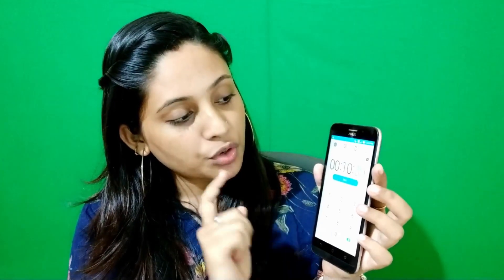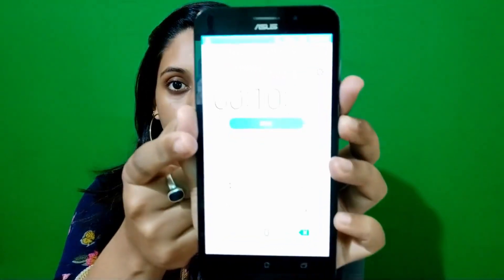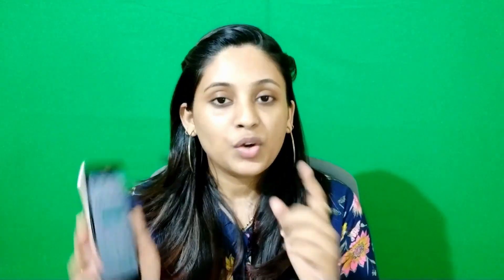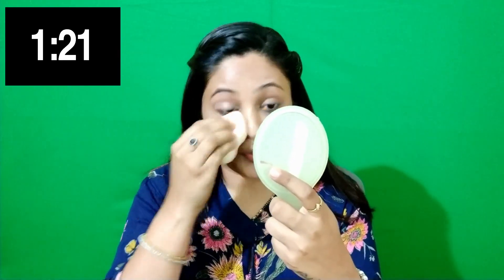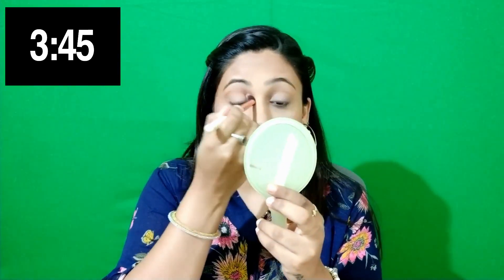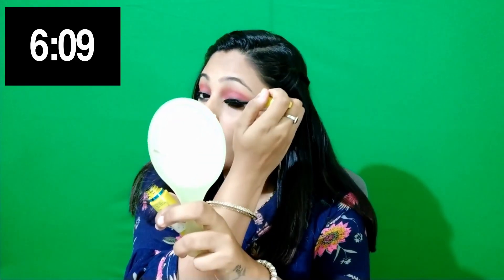दिखें सबसे सुंदर सिर्फ 10 मिनट में || 10 min makeup challenge tutorial|| My everyday makeup look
Hey makeup lovers !! I know we don't get that much time everyday to do makeup , so here's a useful video for you to do makeup in just 10 mins .. Let's take this challenge , and share your feedbacks ..

 कैसे हैं आप सब ?? जल्दी में रहते हुए मेकअप करना काफी मुश्किल होता है , क्यों?? इसलिए मैं लेकर आई हूं आपके लिए यह वीडियो जो मेकअप से करते हैं प्यार लेकिन रहता है बहुत कम समय ।। करे यह मेकअप सिर्फ 10 मिनट में ।।♥

nivea For Men Sensitive After Shave Balm on Nykaa

Garnier Skin Naturals BB Cream SPF 24/PA+++ on Nykaa

Blue Heaven Silk On Face Face Powder With Foundation - Natural on Nykaa

sivanna bronzer 01

Gala Of London Long Stay Lip Colour - Twig on Nykaa

Maybelline New York The Colossal Volum Express Mascara Waterproof - 001 Waterproof Black on Nykaa

Steel Paris blush palatte
The nudes palatte